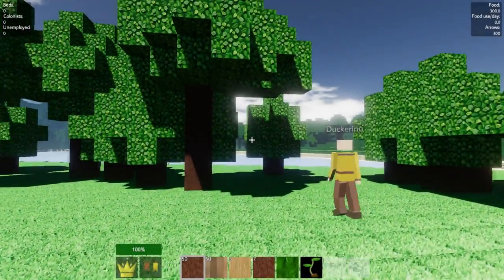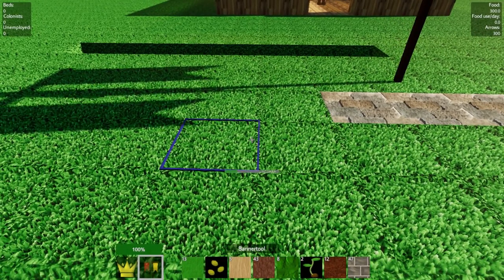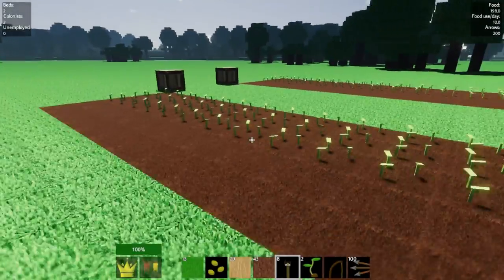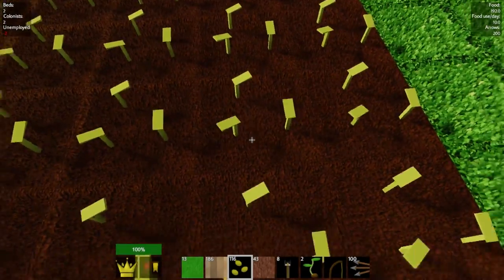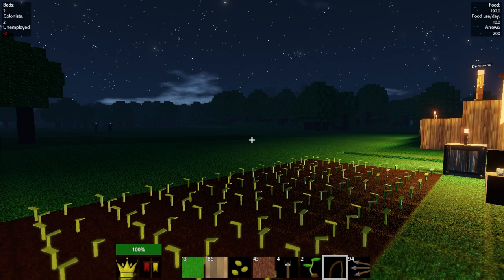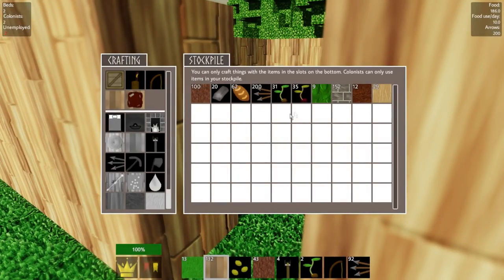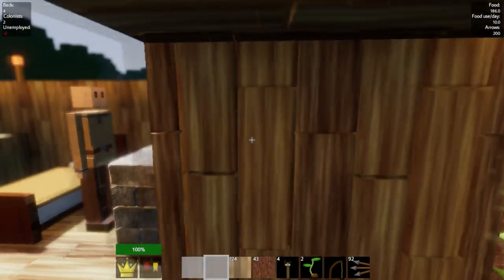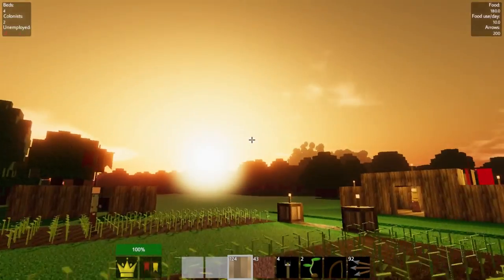Multiplayer Colony Survival #1 - Llamatopia!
Social

PSN: CaptainBubblezzz